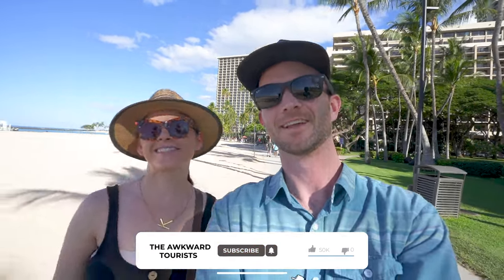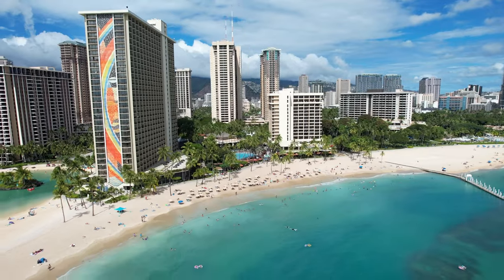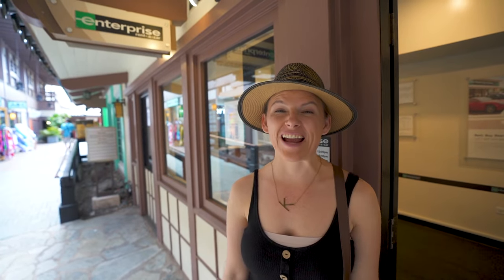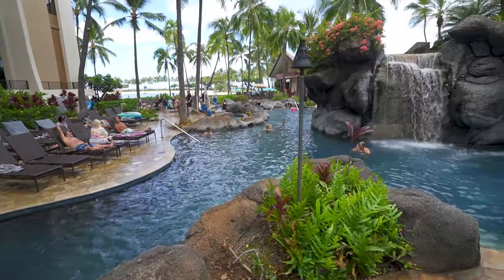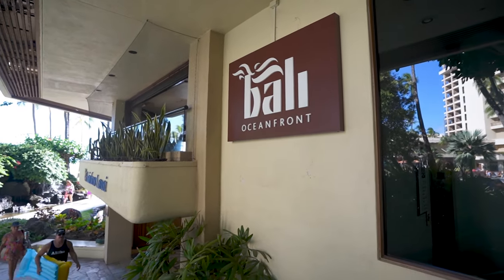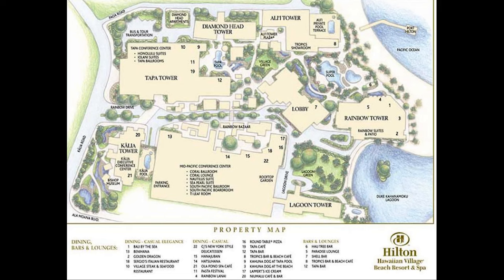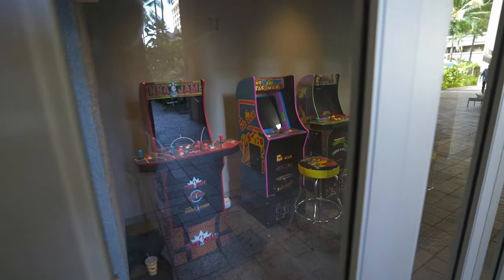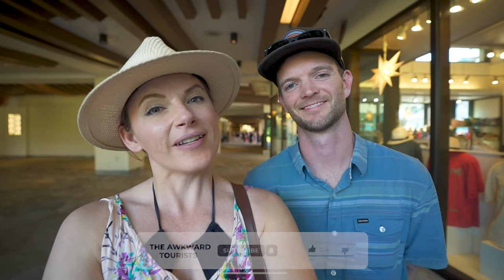Waikiki Resort Tour // Hilton Hawaiian Village Waikiki Beach Resort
Welcome back to Oahu Hawaii! We stayed 5 nights at Hilton Hawaiian Village Waikiki Beach Resort, The biggest Hawaiian Resort on the Hawaiian Islands. In this video, give you a full tour of this massive Hawaiian Resort.

Located right on Waikiki Beach, Hilton Hawaiian Village spans 22 acres with over 2500 rooms! There is so much to see at this resort

★ Apply for Hilton Credit Card for Instant Gold Status (Free Breakfast!) ★
They have an insane points bonus for applying right now!!

ALL Our Gear:
Beginner VLOG camera
Camera we use for Instagram AND vlogging
56" tall TRIPOD
GoPro fo sho